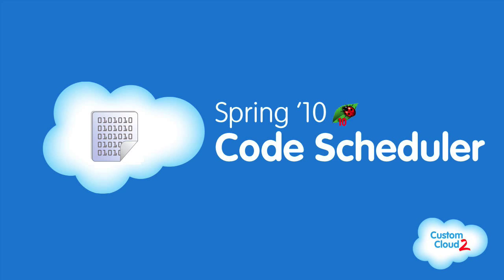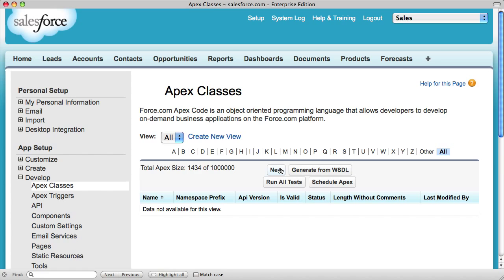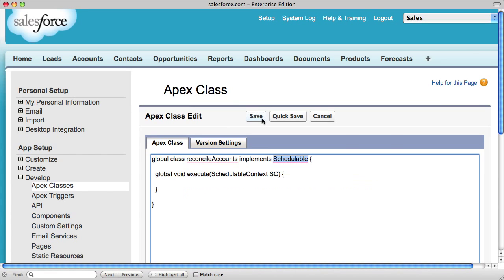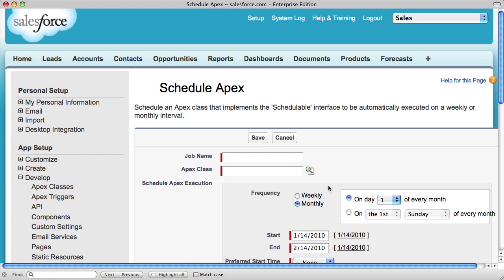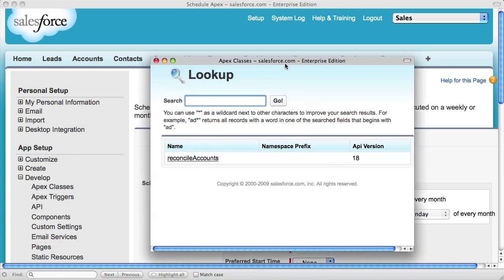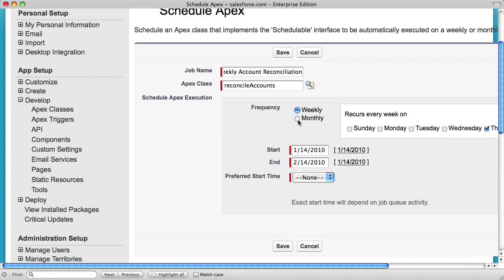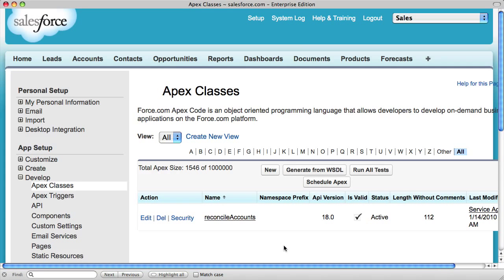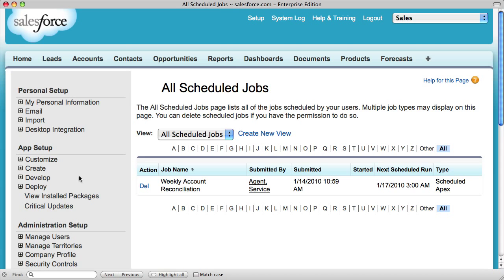Spring '10: Code Scheduler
Let Force.com schedule the work for you